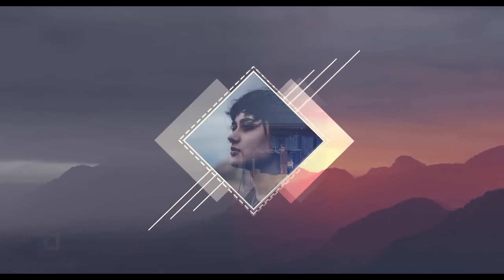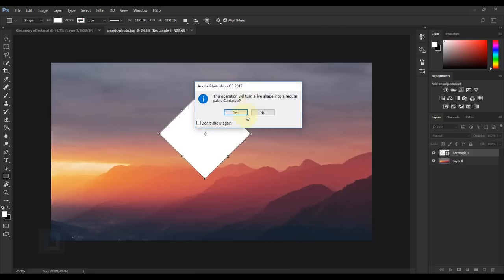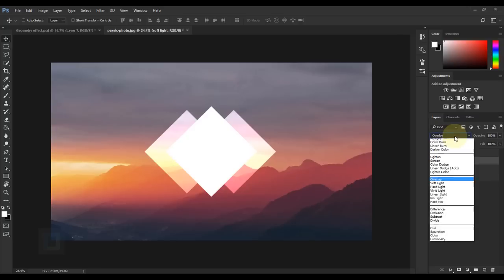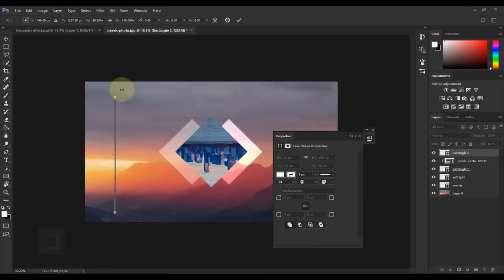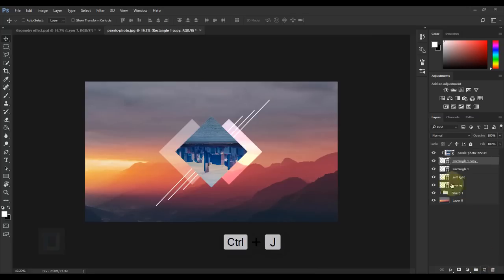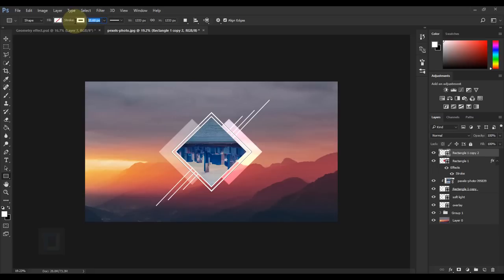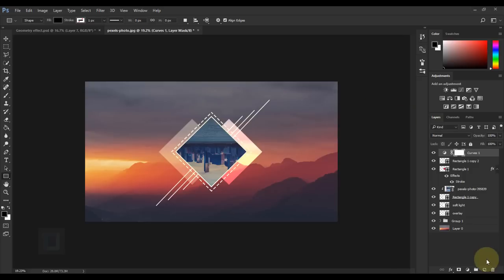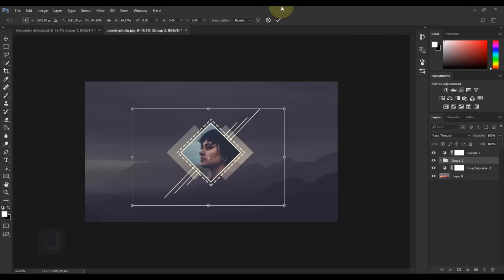Geometric Shape Effect | Photoshop Tutorial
In this photo effects tutorial i will show you how to create this slick Geometry design effect using photoshop.

this photo effect is  more like wallpaper but you can use it as banner or logo if you modify it little.

All we will use is basic shapes available in photoshop and combine two different images that contrast nicely with each other.

Beginner using photoshop might get little confused in this photo effect  but it can be done in couple of tries. We will use clipping mask to combine images with shapes and then use strokes to make it look more attractive.

i have shown two different version in tutorial and you will how easy it is to switch between different looks. it doesn't take more than few seconds.

Also some color correction which is also flexible and you can change according to the mood you are going for.